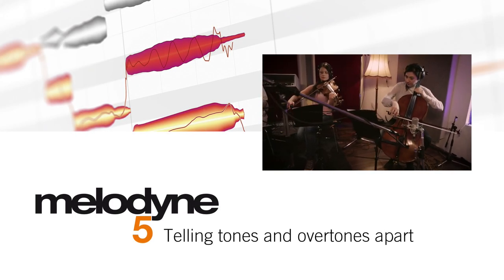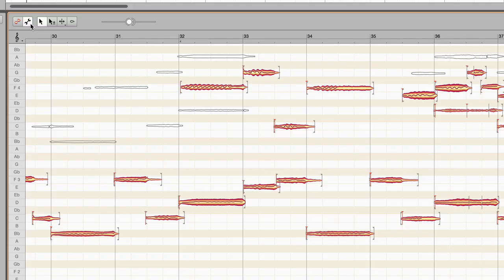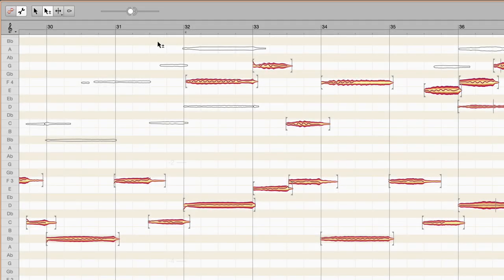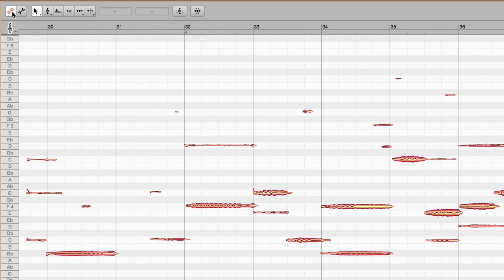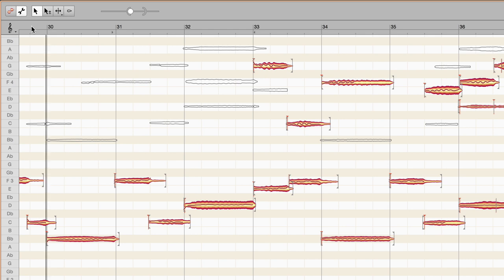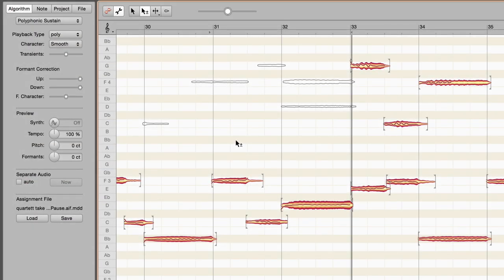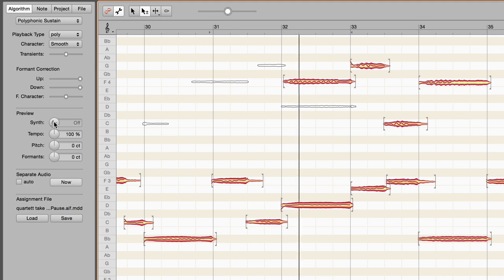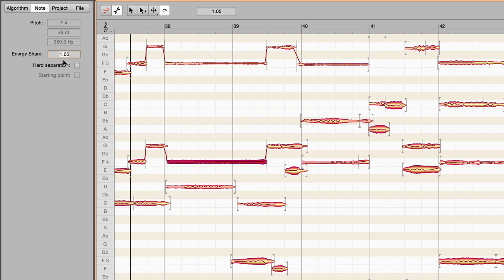Melodyne 5: Telling tones and overtones apart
With DNA Direct Note Access, Melodyne makes the impossible possible by allowing individual notes in polyphonic material to be identified and edited. In Melodyne’s Note Assignment Mode, you can make sure the notes displayed correspond to those actually played. In this way, you can bring even difficult material under control, so that when you actually come to edit the notes, everything functions exactly as it should, but see for yourself...